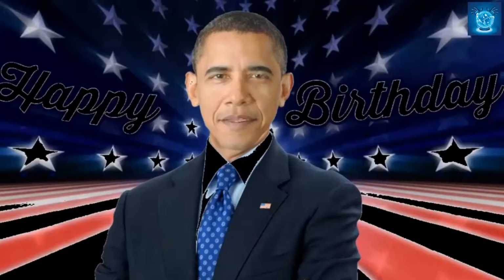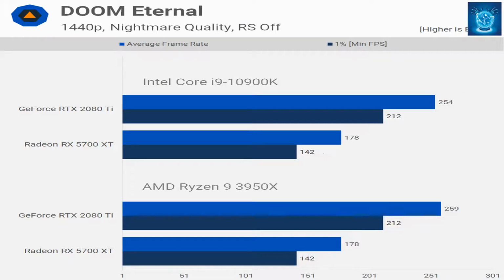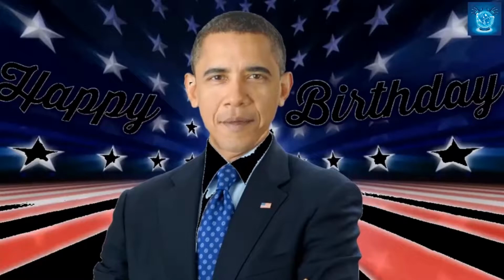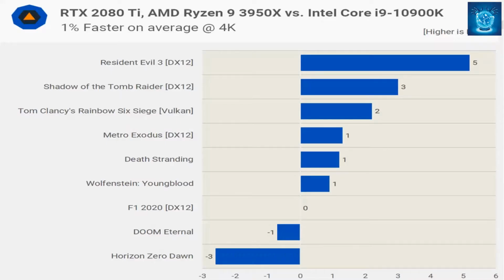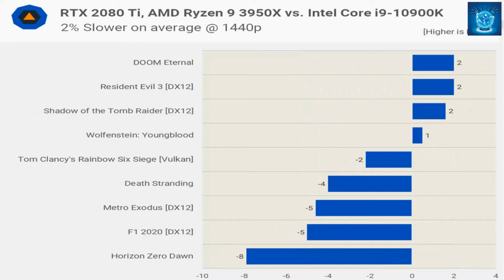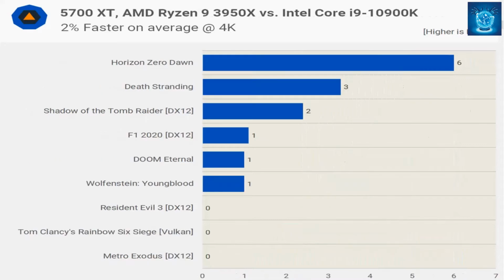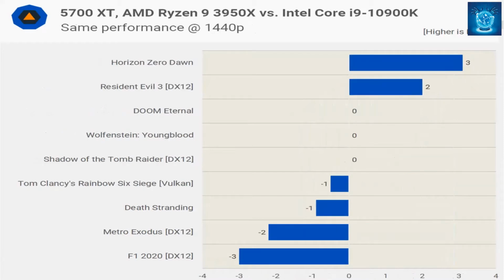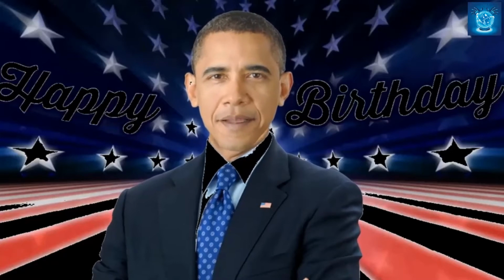Which CPU is BEST for GeForce RTX 3080 Graphic Card? AMD or INTEL (Explained By Barack Obama Clone)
AMD or Intel , Which CPU has best Gaming performance with GeForce RTX 3080 ? Is PCIe 4.0 a Factor?
Source from various Internet researches.
For best performance of Gaming CPUs.
You can buy from Amazon.com